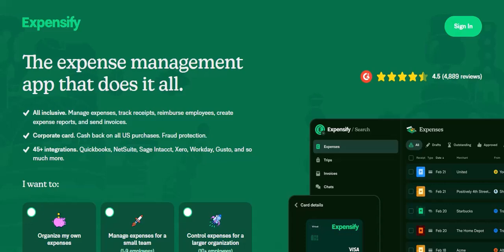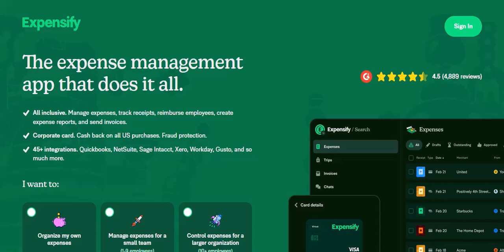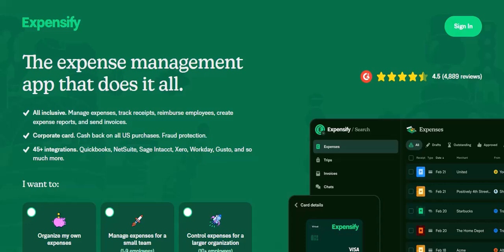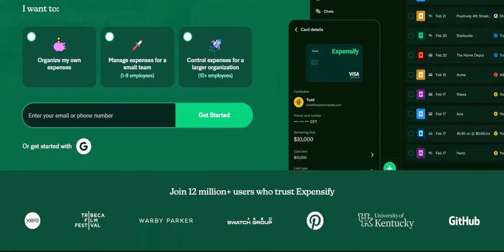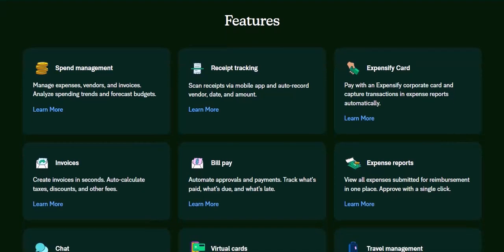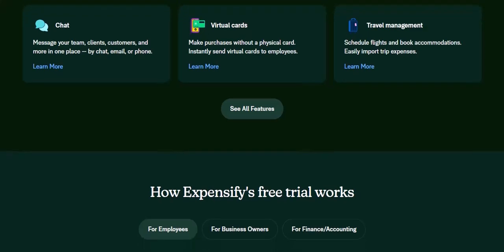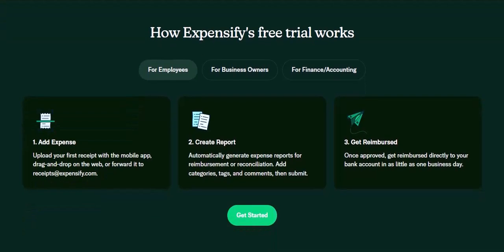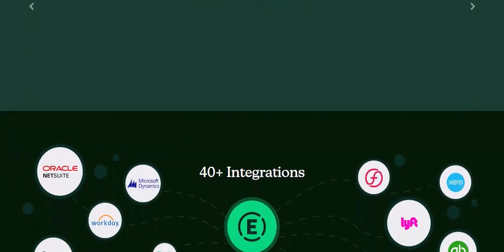Can you bulk upload receipts to Expensify?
In this video we talk about Can you bulk upload receipts to Expensify